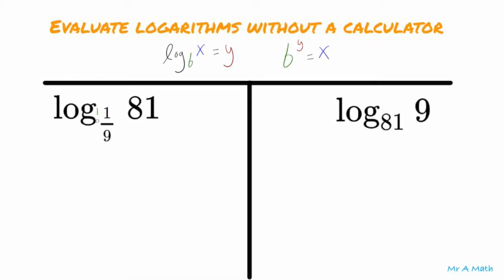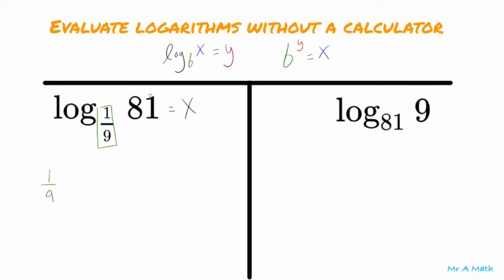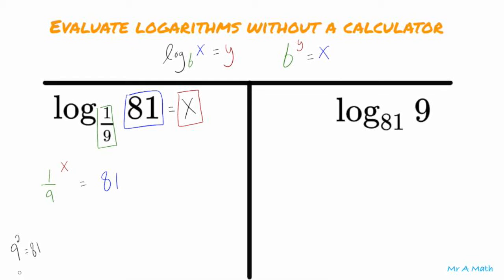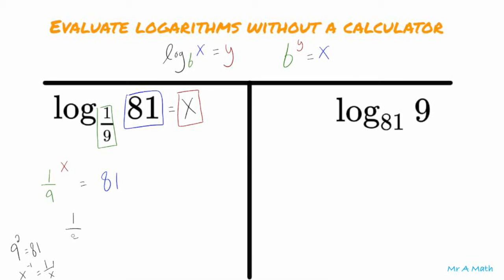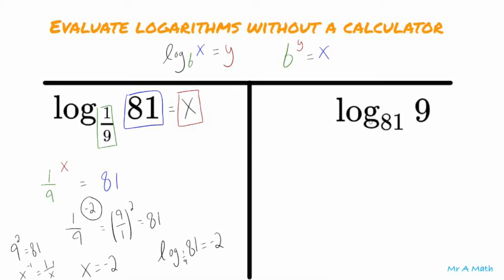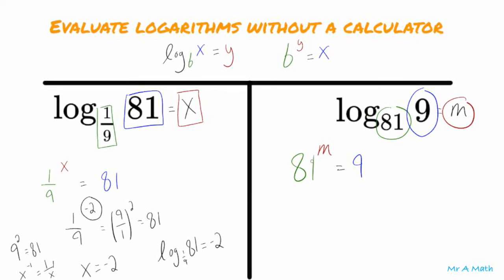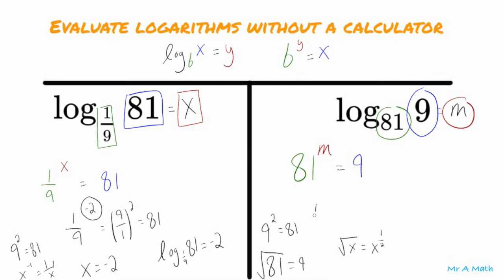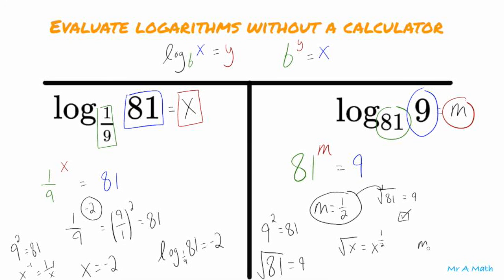Evaluate Logarithms Without a Calculator (More Examples) | Algebra 2 | Mr A Math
How to evaluate logarithms using only mental math!